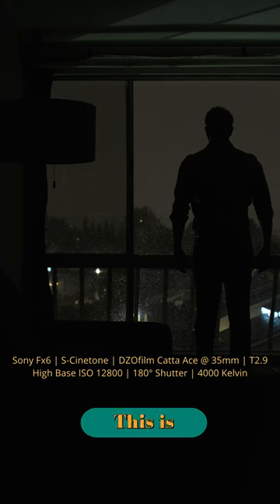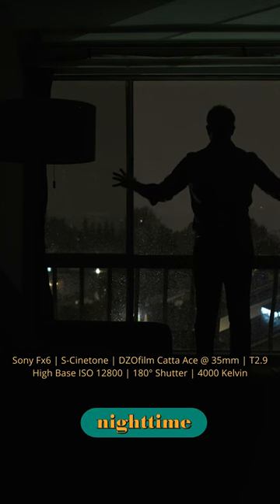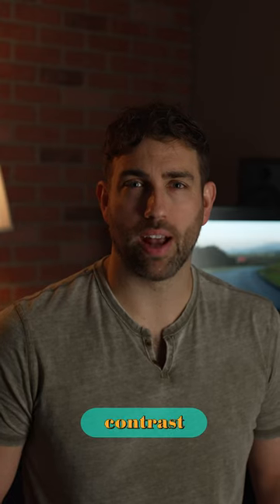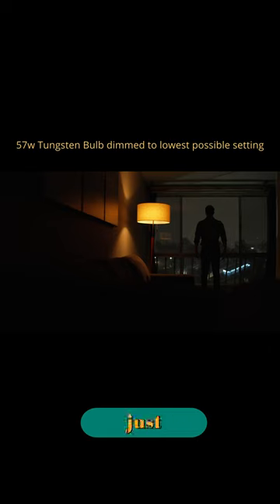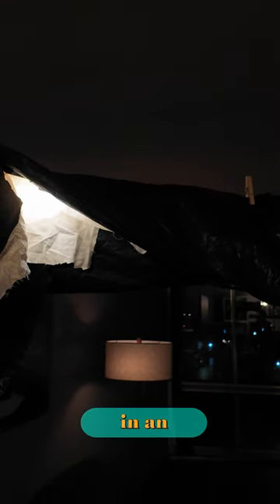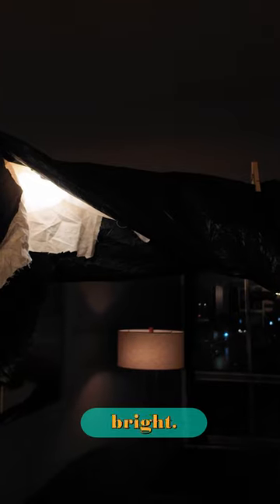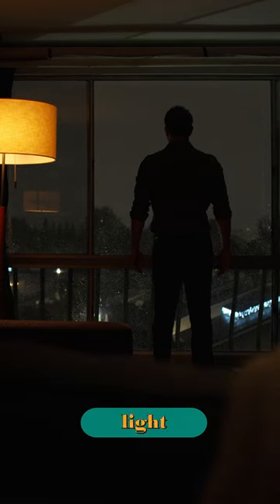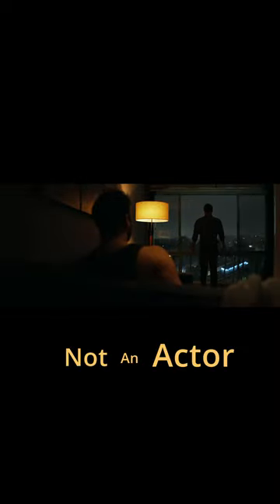Cinematic Lighting using 1 Light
In this video, I go through the steps to film in incredible low light using 1 light and the Sony fx6

CAMERA GEAR:
Main Camera
BTS Camera
Tripod Legs
Tripod Head
On Camera Monitor
Mattebox (I have the non pro version)
Shoulder rig
VCT Plate
V-mount Batteries
Wireless Video I've used but don't own yet
Wireless Mic

LIGHTING GEAR:
Aputure 300D mkII
Aputure light dome II
Aputure Amaran 300C
Aputure MC
Aputure 2x Fresnel
Nanlite Forza 60C
Nanlite Forza 60C fresnel attachment
A great tube light to buy
Hand Dimmer

GRIP GEAR:
Combo Light Stand (for t-bone set up)
Cardellini Clamp
C-stand (I have the Matthews brand)
Light Stands (any brand will do as long as it has the correct capacity)
Plastic Table Cloth for flag
Black Paper Tape

PODCAST GEAR:
Microphone (Similar to mine)
Mic Boom Arm
Audio Interface (I use the 2nd Gen)